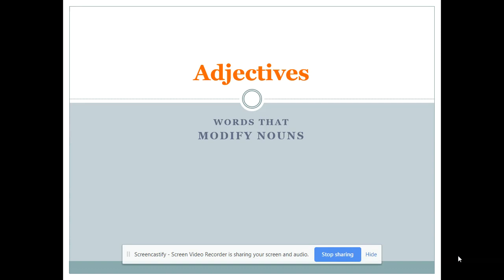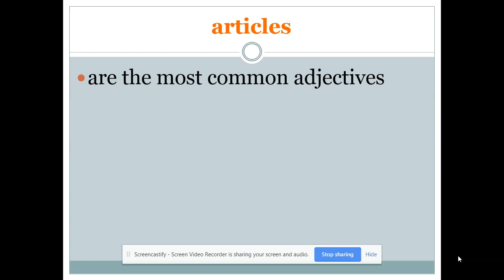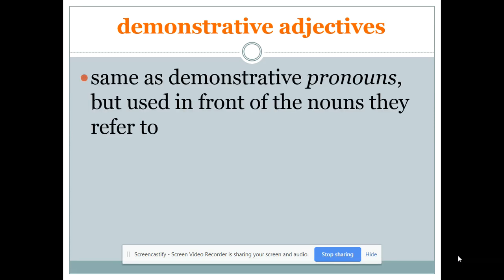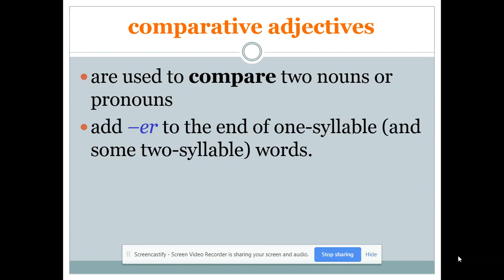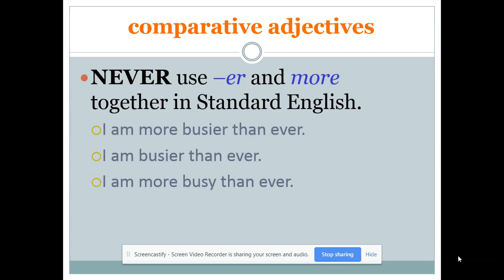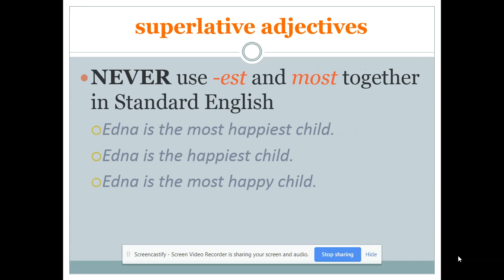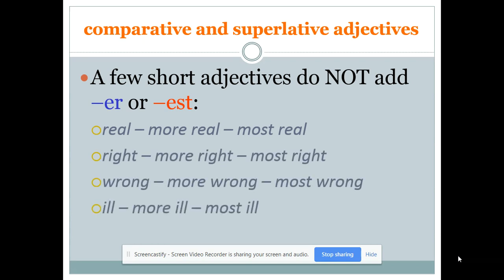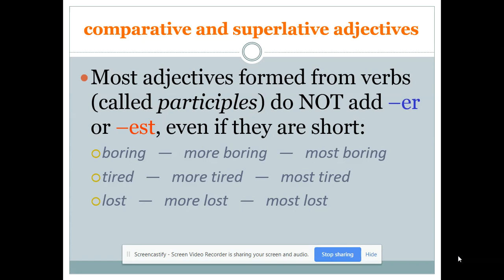Grammar Basics: Parts of Speech 4 - Adjectives (2019.01a)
Video lesson on adjectives.